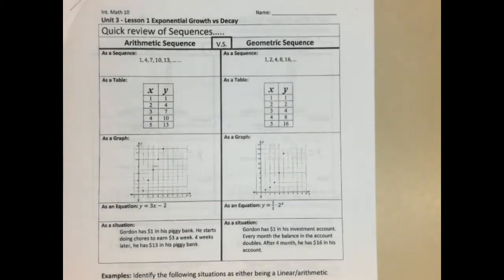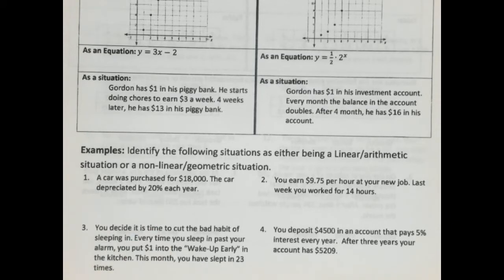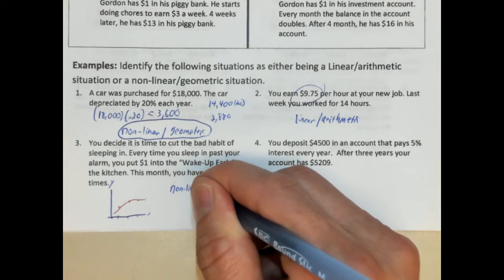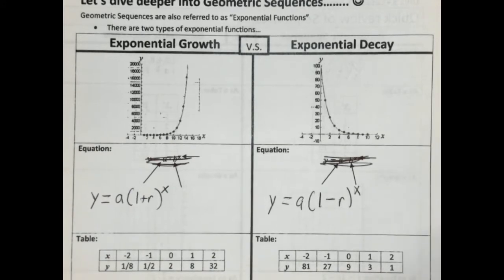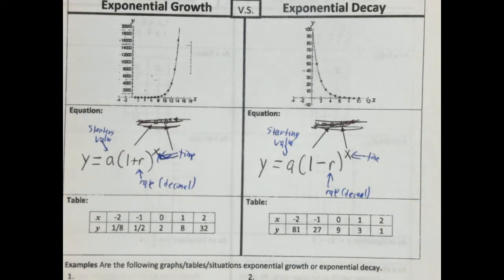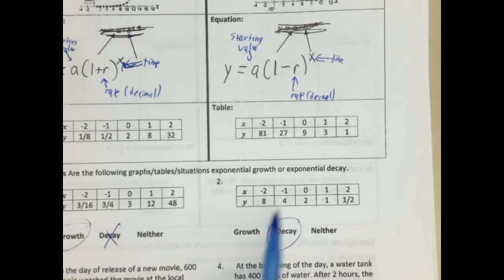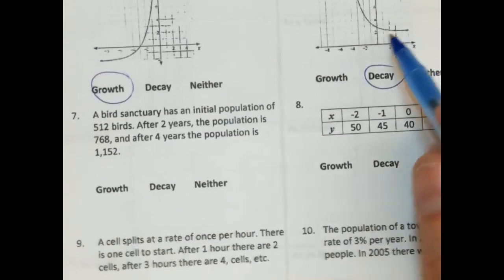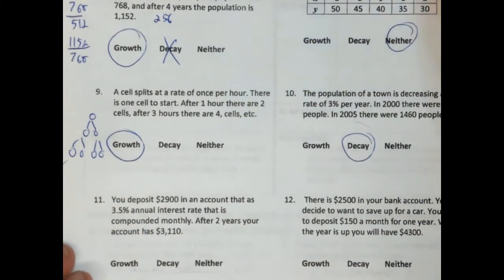4-2 Exponential Growth vs Exponential Decay